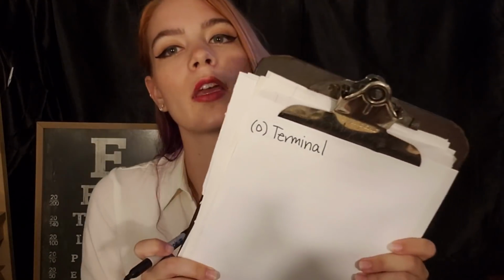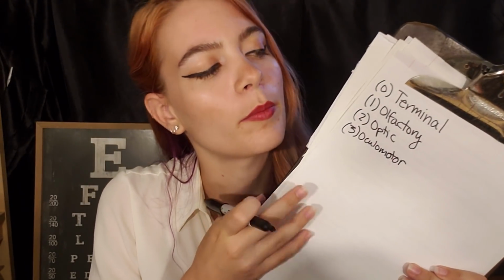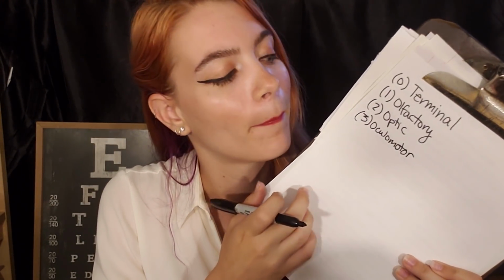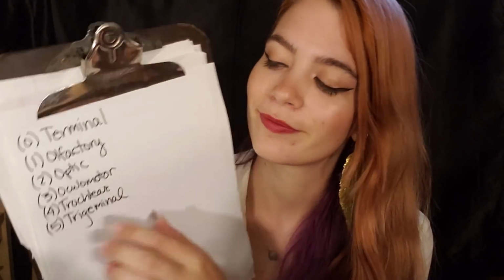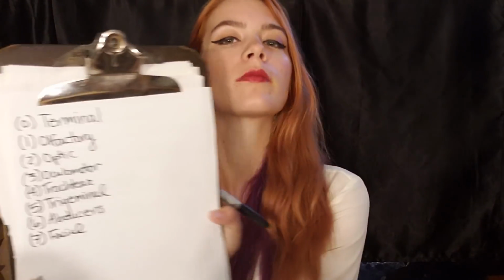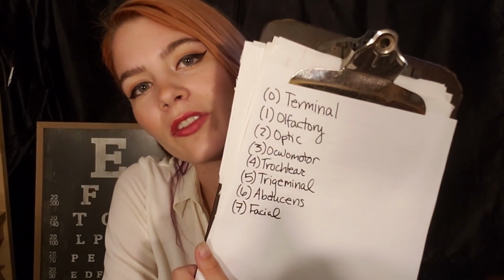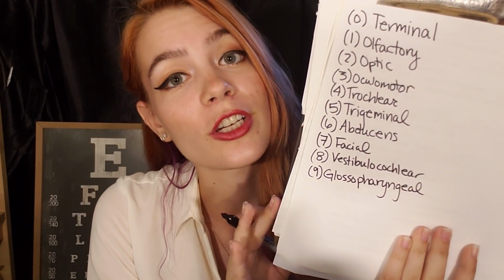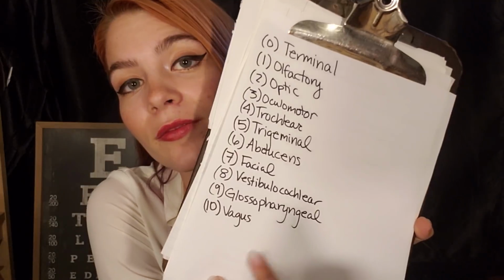ASMR Teacher RP | Cranial Nerve Examination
Greetings & salutations, strangers. By popular demand & request, our ASMR Medical Exam teacher is going to go over the infamous Cranial Nerve Examination. These videos are conducted like going to a weird class that only talks about medical exams and uses students as volunteers, however please remember that this is just for the purpose of ASMR & I am not a medical professional! Nevertheless, I hope you enjoy the video :)

For those who want to ~sKiP tHe iNtRo~ (side eye), the main exam part starts at 12:16. You're welcome. :P

Triggers in this video include: soft speaking, whispering, writing, paper shuffling, tapping, gloves, eye tracking, light triggers, and obviously personal attention.

I hope y'all enjoy, and have a whale of a day! :)

xx Calliope

♦ If you feel you wish to donate (but don't ever feel pressured to!) :) The best type of support doesn't cost anything – your views, your likes, your subscribes – but if you want to contribute to new equipment/props, I would greatly appreciate it :)

♦ Check me on the socials:
Instagram (my personal account that I rarely use, no ASMR content): xx_calliope

♦ I use the Blue Yeti microphone & my Samsung Galaxy S9 to record & film ASMR videos!